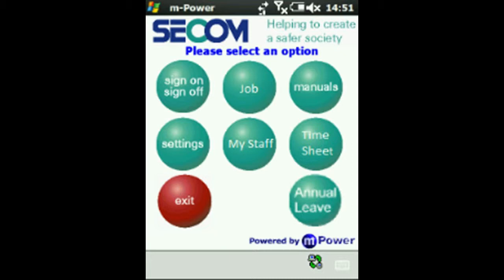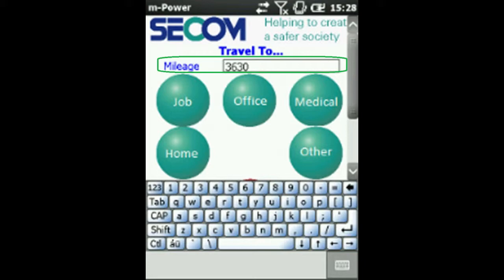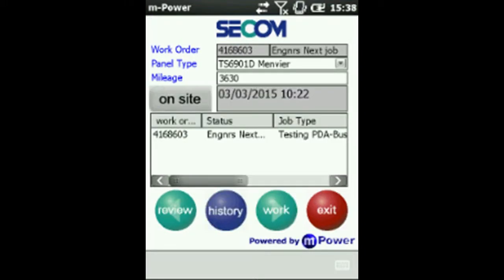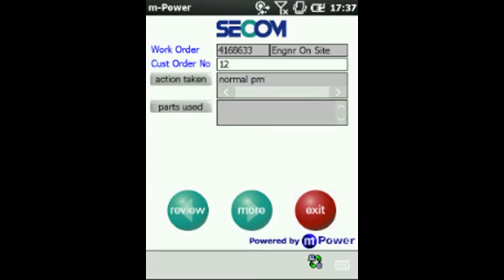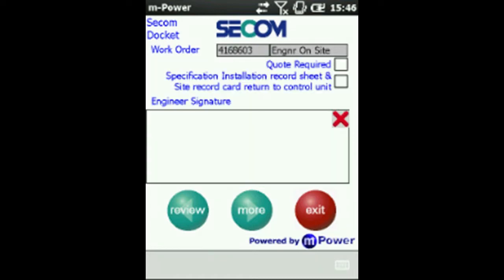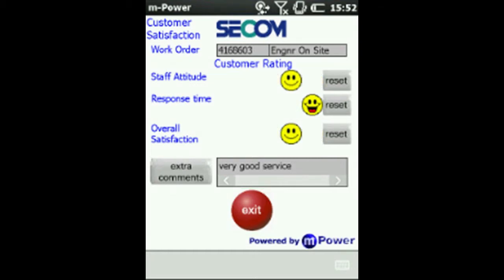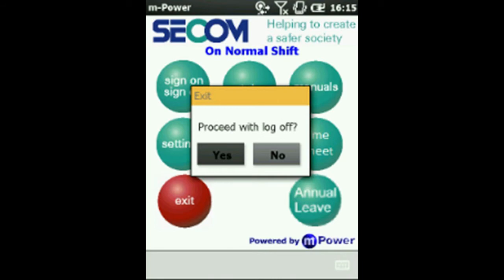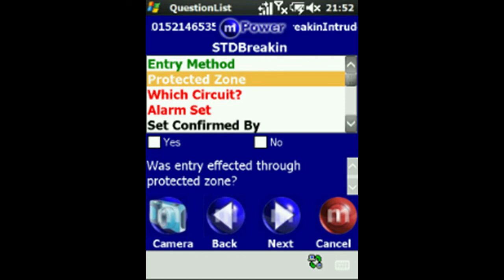Introduction to mTS ServiceCall for Secom what has changed (With Music)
Introduction to mTS ServiceCall for Secom what has changed